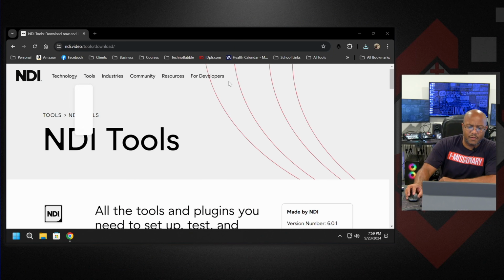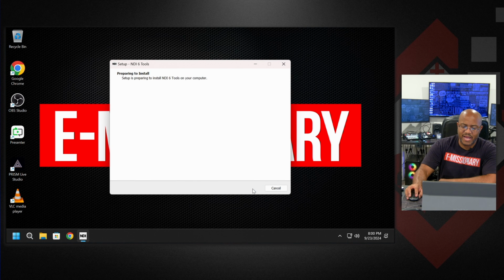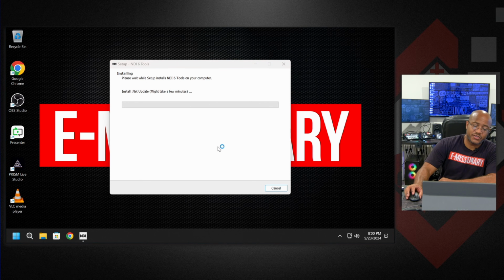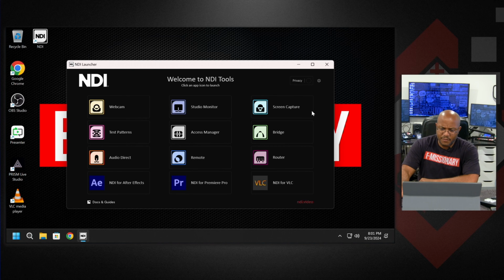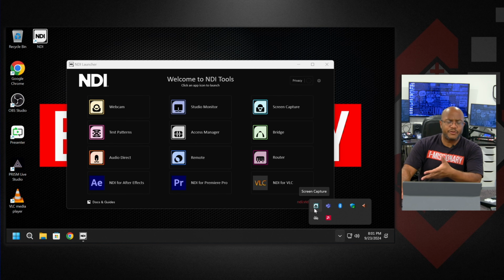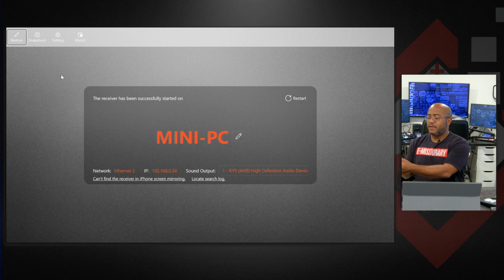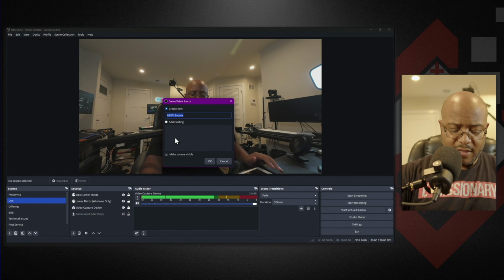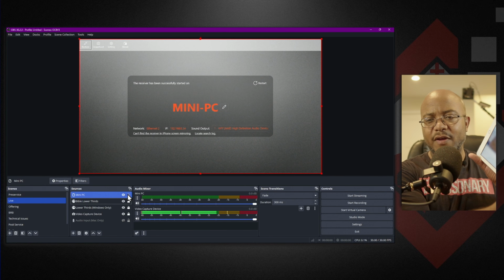How To Connect Your IPad to OBS via NDI | Your Pastor Will Love This!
In this video, I walk you through the process of connecting your iPad to OBS using NDI, a technique that many of you requested after watching my previous tutorial on connecting an iPad to an ATEM switcher. I explain each step, starting from downloading the necessary NDI tools, setting up the OBS plugin, and ensuring your iPad can be used wirelessly. I also share tips and updates, including changes in the software versions and how to troubleshoot potential issues along the way. If you're involved in media ministry, this is a practical guide to improve your setup.